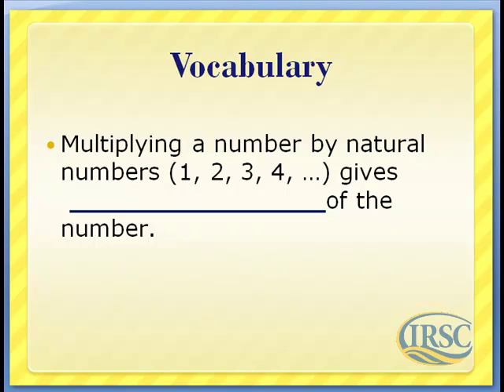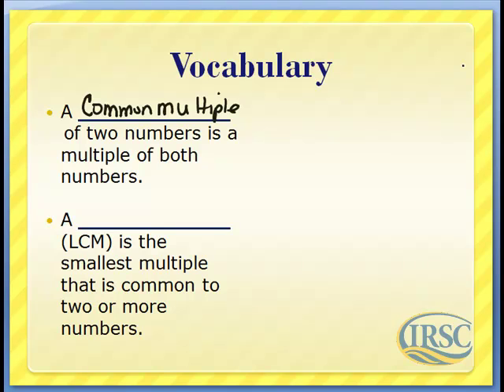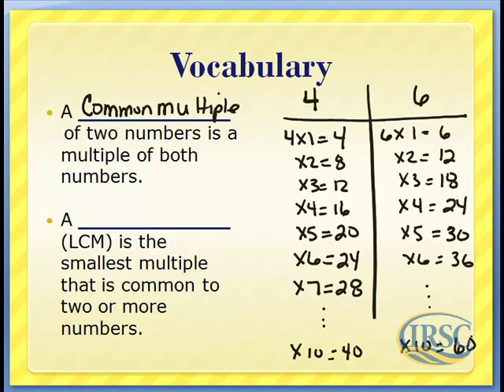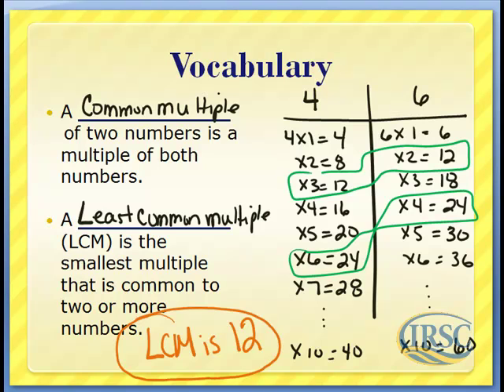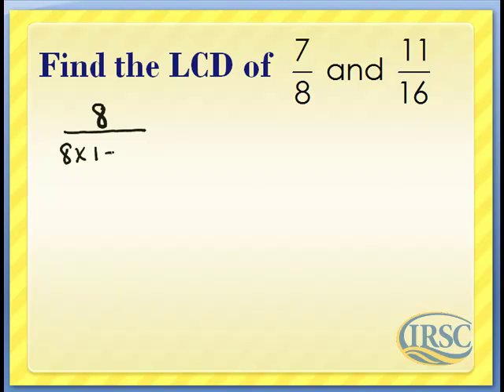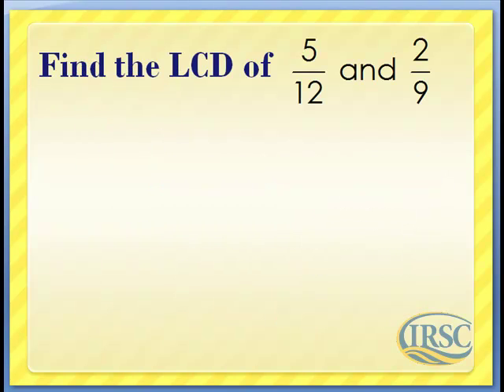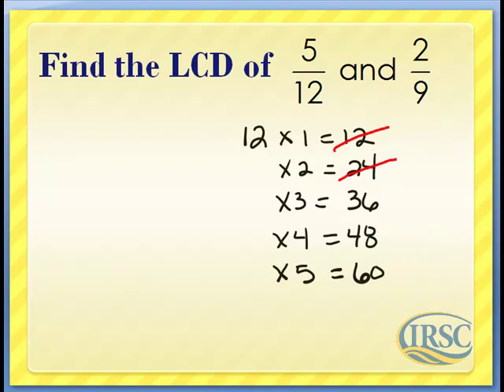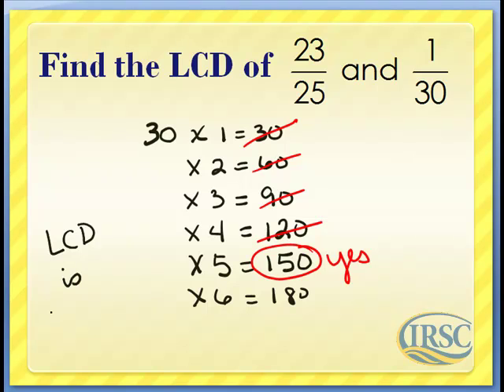The Least Common Multiple Method of Finding LCD by Lewis